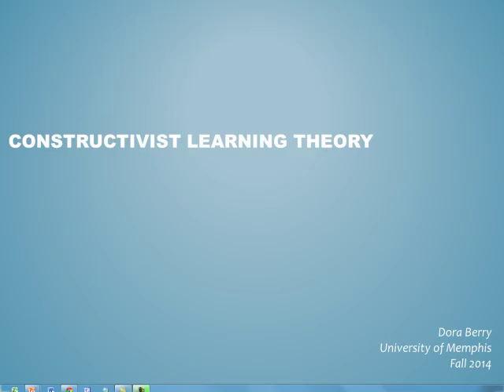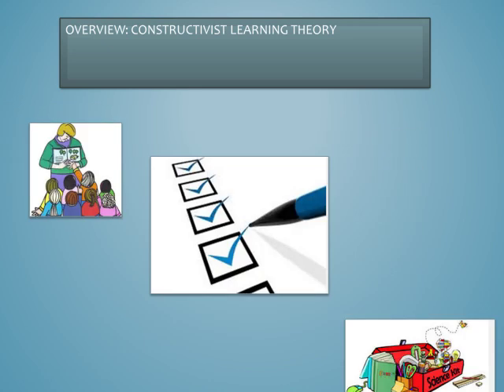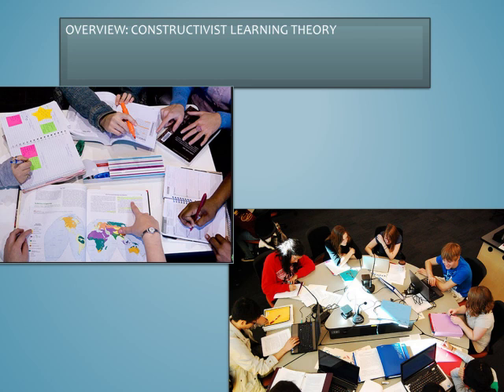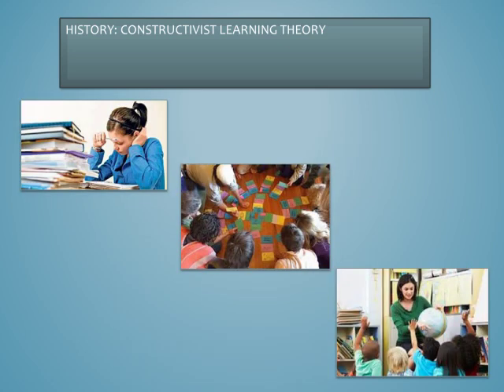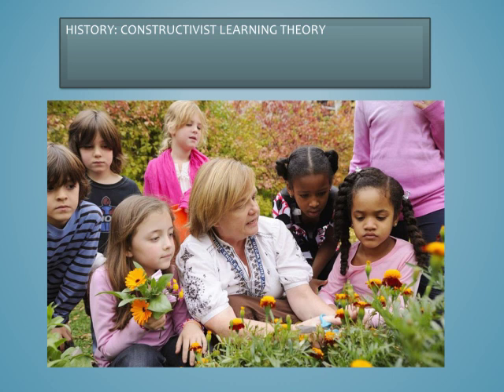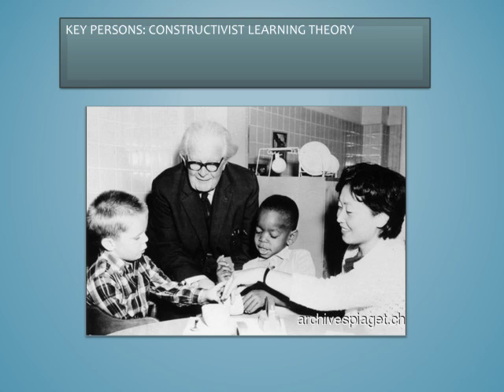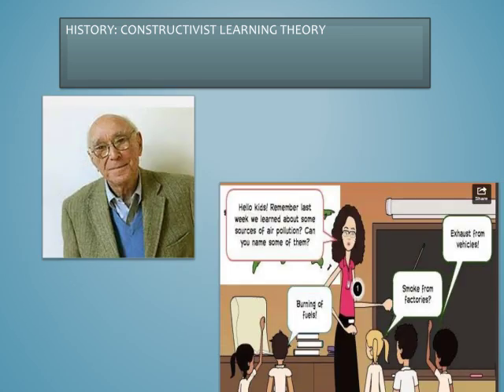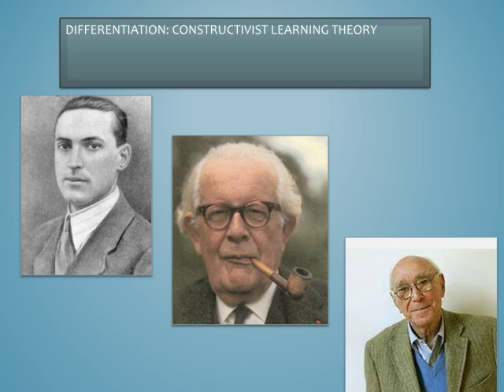IDT Constructivist Learning Theory